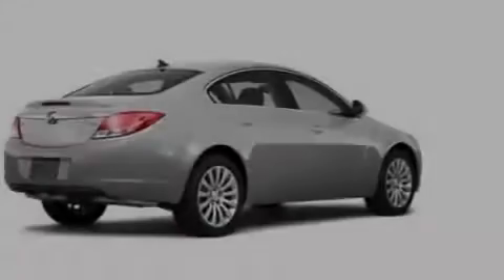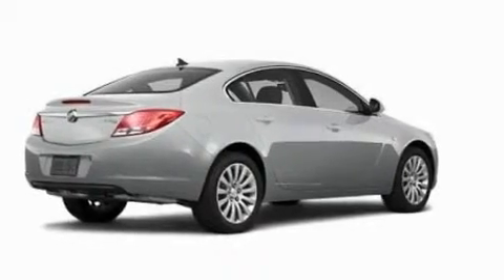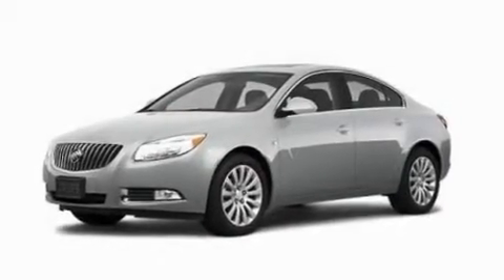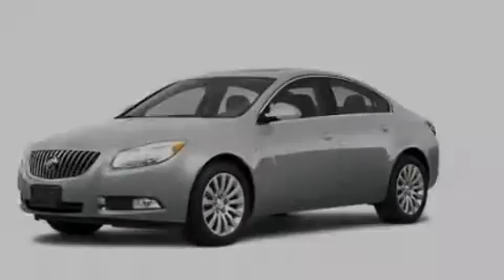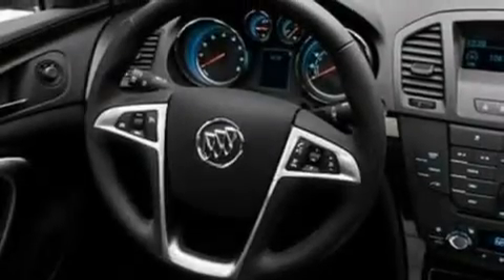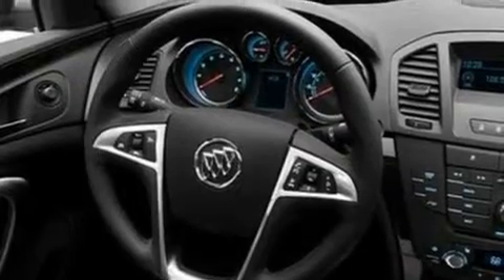2011 Buick Regal MI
Year : 2011

 Make : Buick

 Model : Regal

 Engine : 2.4L 4

 Trans . : Automatic

 Exterior : Silver

 Interior : Black

 4000 W. Highland Rd.